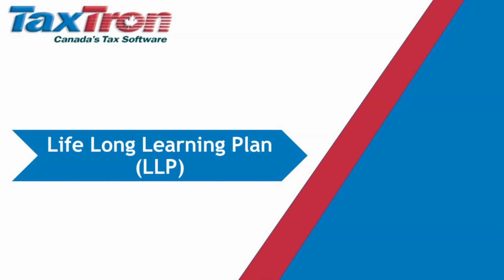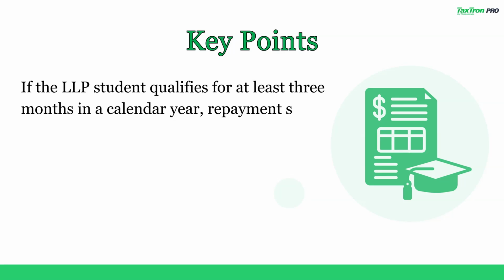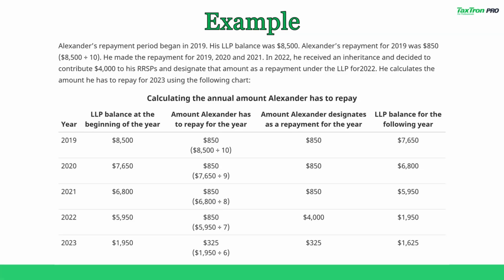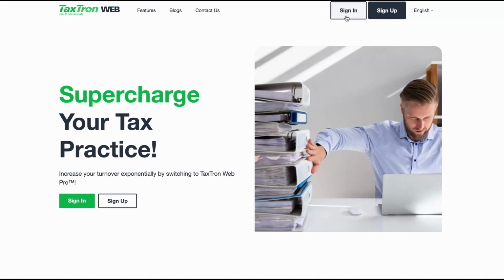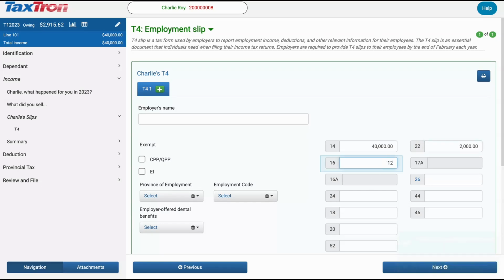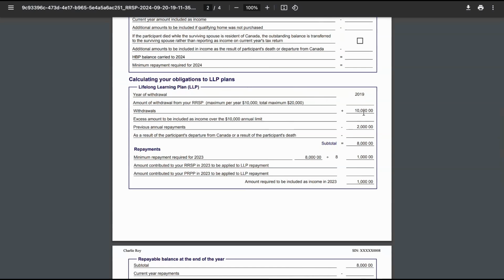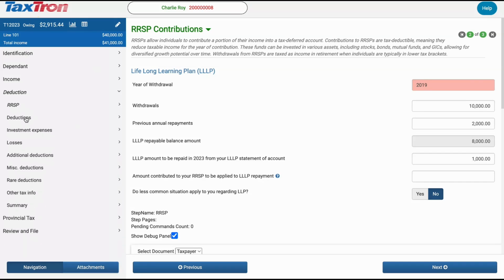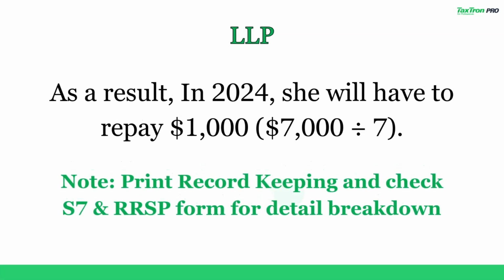How to Report the Lifelong Learning Plan (LLP) in TaxTron Web - Step-by-Step Tutorial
In today’s video, we’ll explore the Lifelong Learning Plan (LLP) and guide you on how to report it using TaxTron Web.

What is the Lifelong Learning Plan (LLP)?
The LLP is a fantastic program that allows you to withdraw funds from your Registered Retirement Savings Plan (RRSP) to finance your own or your spouse's education. Here are some essential points to know:

You can withdraw up to $10,000 per year, with a lifetime maximum of $20,000.
Withdrawals are tax-free as long as you adhere to the repayment rules.
The repayment period begins based on the student’s qualifying status and can vary.
Each year, you must repay 1/10 of the total amount withdrawn over a 10-year period.
In This Video, You’ll Learn:

How to navigate TaxTron Web to report LLP.
A practical example illustrating the entire process of entering LLP details.
Detailed steps for calculating repayments and how they affect your overall tax situation.
Step-by-Step Guide:

Login to TaxTron Web and select your client or create a new return.
Complete the Personal Information section.
Enter your T4 income details.
Navigate to the Deductions tab and select RRSP.
Report LLP withdrawals and calculate repayment amounts based on previous contributions.
Review how RRSP contributions can lower your balance owing.
By the end of this tutorial, you’ll understand how to effectively report the LLP and manage your RRSP repayments in TaxTron Web.